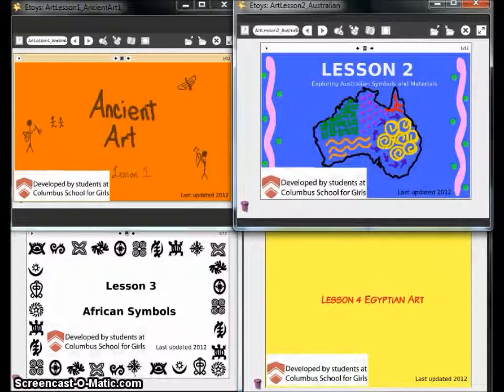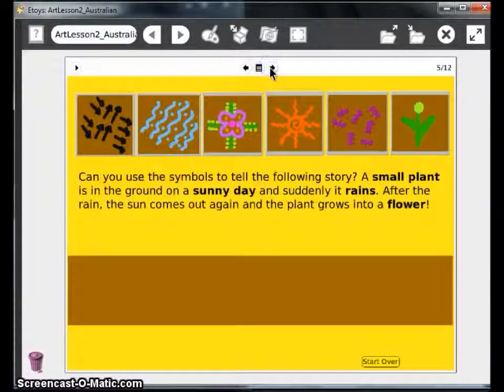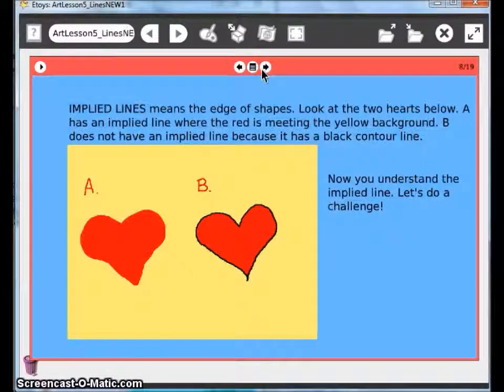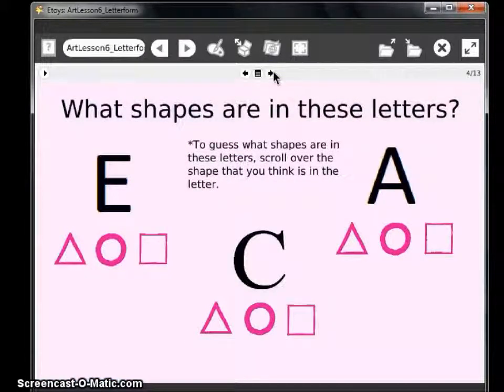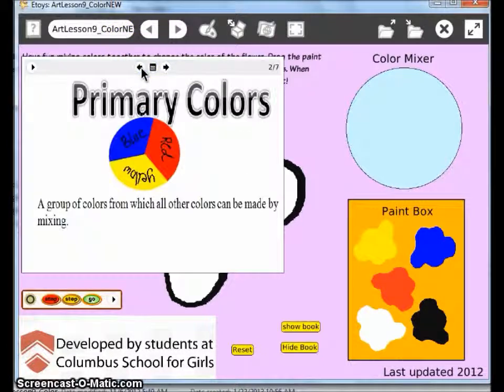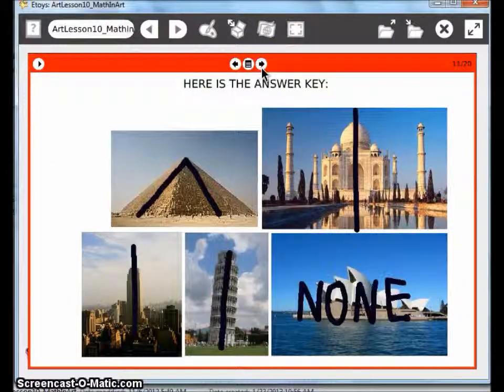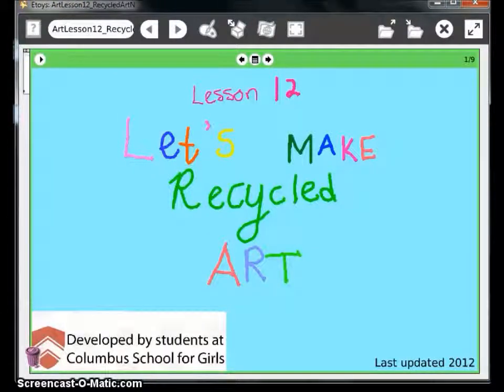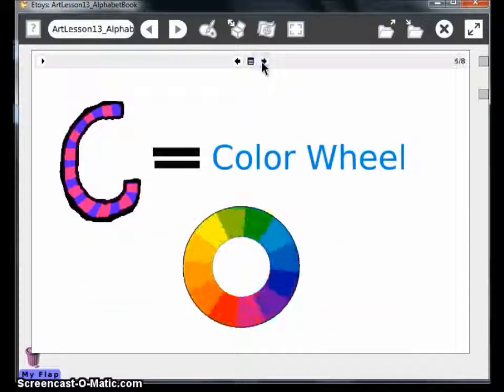Art Lesson Set Screen Cast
Gives an overview of the set of thirteen art lessons found